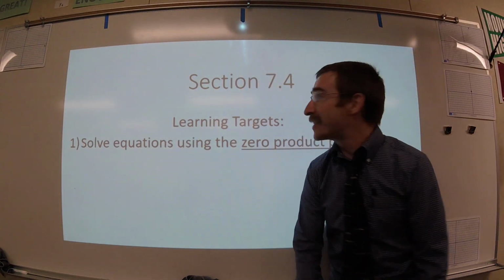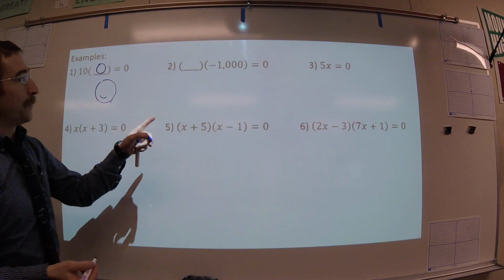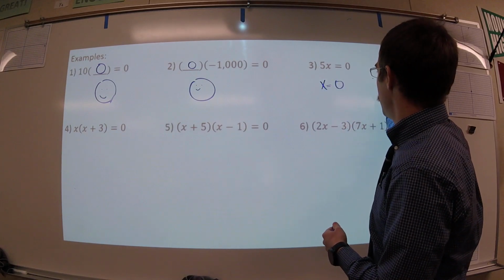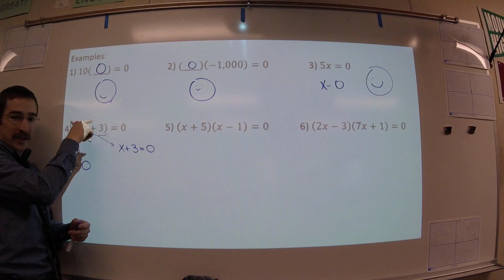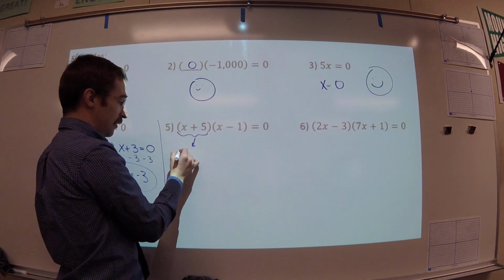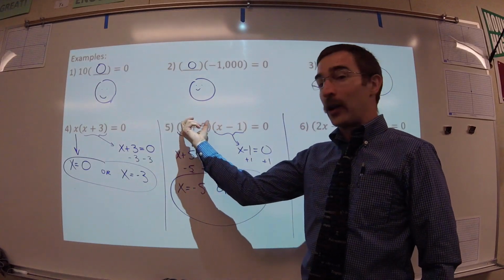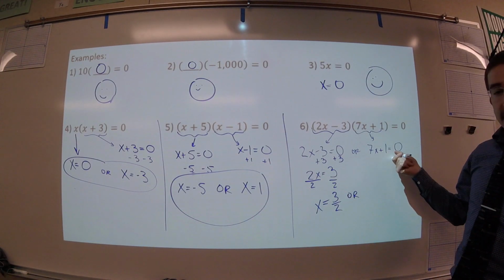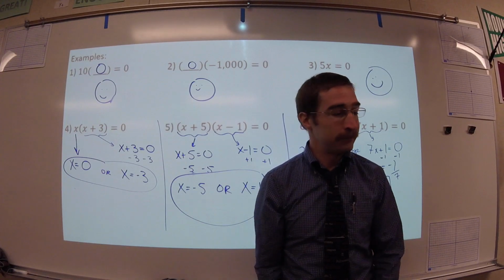7.4 - Zero Product Property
Learning Target:
Solve polynomial equations using the zero product property